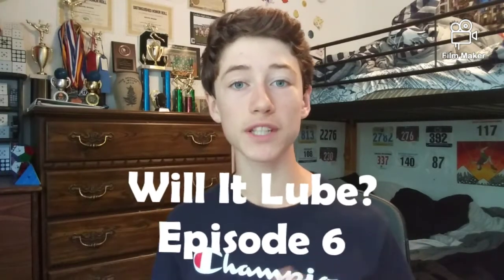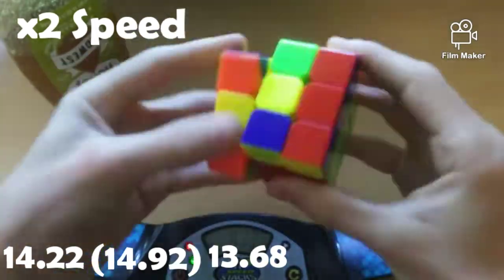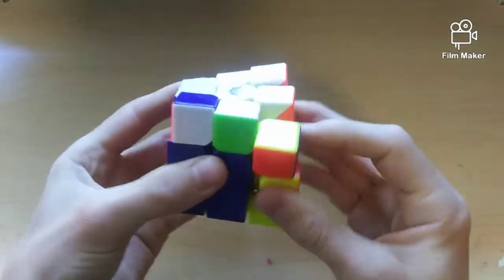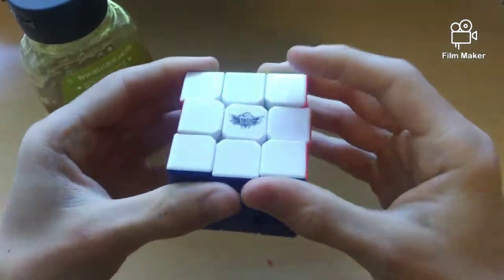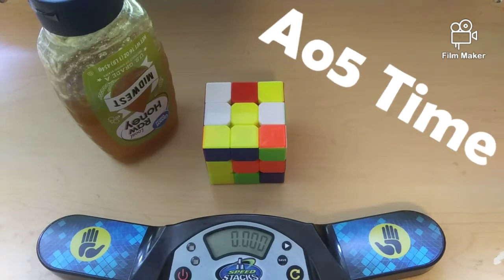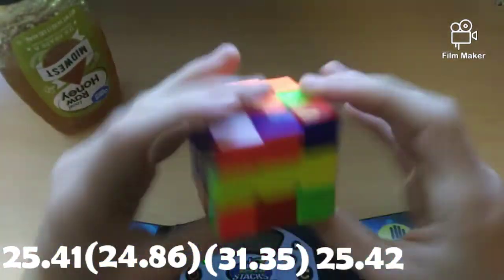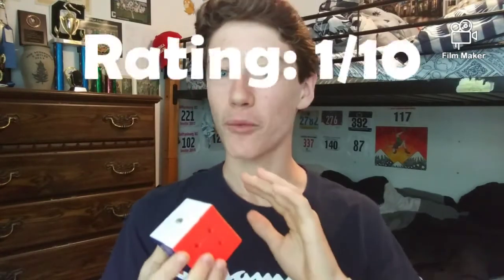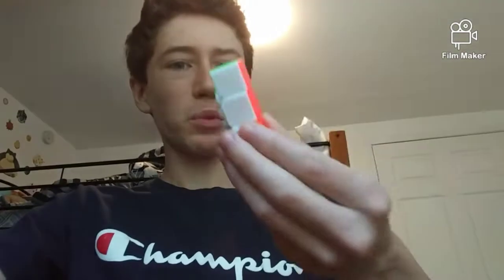HONEY IN A 3x3!?!? **Completely DESTROYED My Cube** | Will It Lube? [Episode 6]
Don't forget to leave a like and subscribe to my channel, as well as turn on ALL notifications so you don't miss out on any cool new videos on my channel in the future. Anyway, in this video I put HONEY in a Cyclone Boys FeiWu 3x3 to see how it affects its performance. At the end I go over my final thoughts, and I rate the lube out of 1-10. Watch to the end to see the results of HONEY IN A 3X3... *INSANE*

Time Stamps:
Introduction: 00:00-00:12
Cube Overview: 00:12-00:32
Ao5 With No Honey: 00:32-01:22
Lubing With Honey: 01:22-01:57
First Turns: 01:57-02:36
Final Thoughts: 02:36-03:31
Ao5 With Honey: 03:31-06:11
Rating (1-10): 06:11-06:37
Recommendation: 06:37-06:55
Outro: 06:55-07:19
Aftermath: 07:19-07:27

Cube Used: Cyclone Boys FeiWu 3x3

Camera: LG Rebel 4